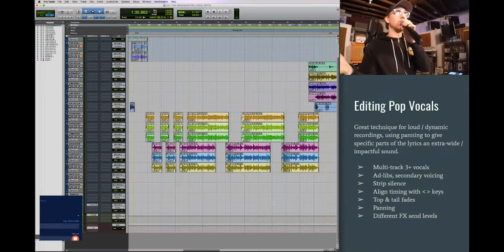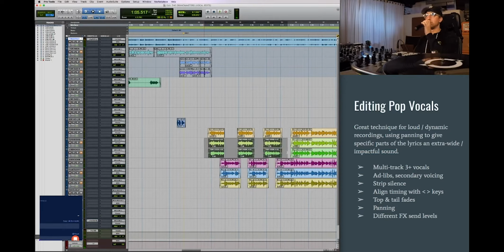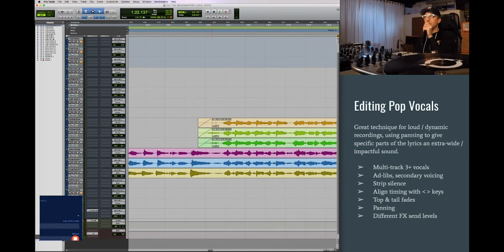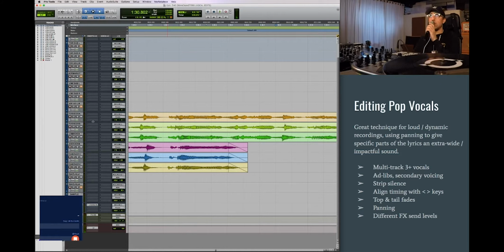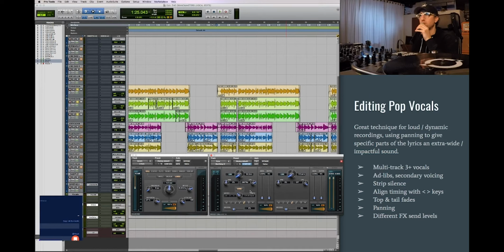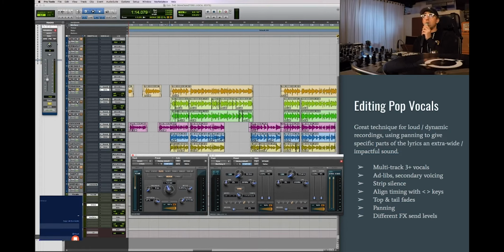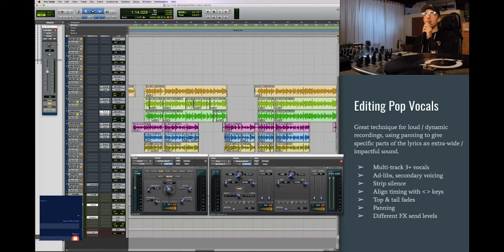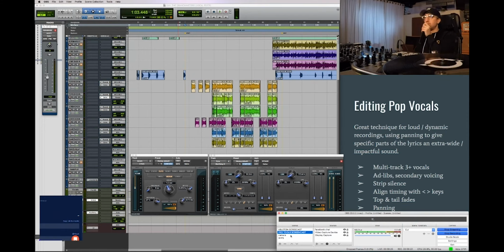Tor Caspersen - Editing Pop Vocals